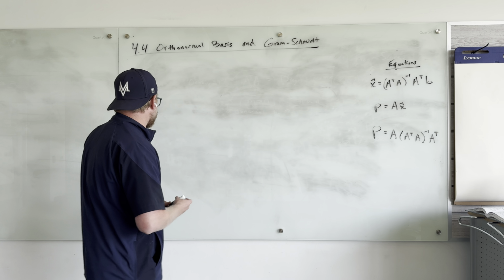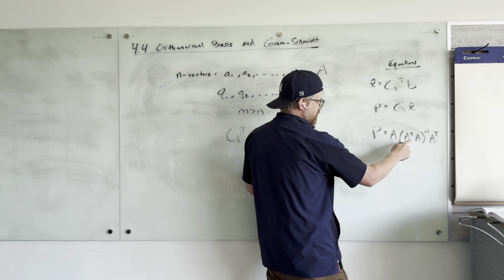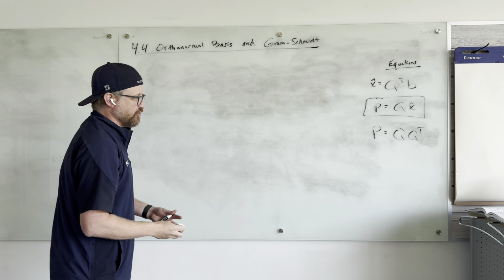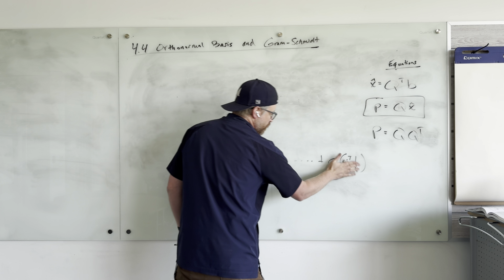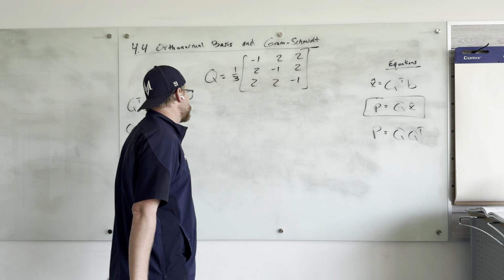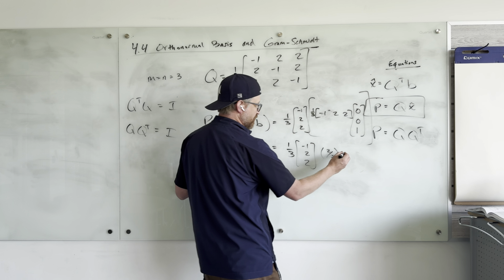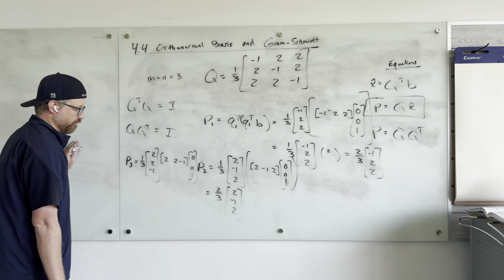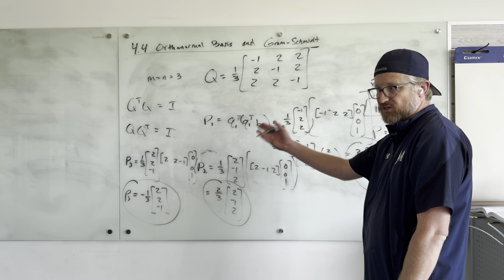LA 4.4.2 Orthonormal Basis and Gram Schmidt